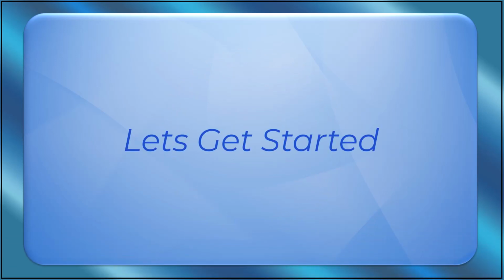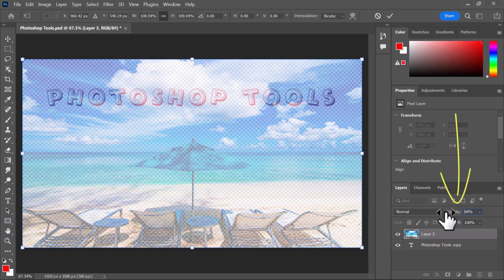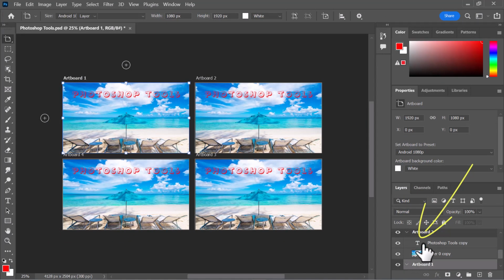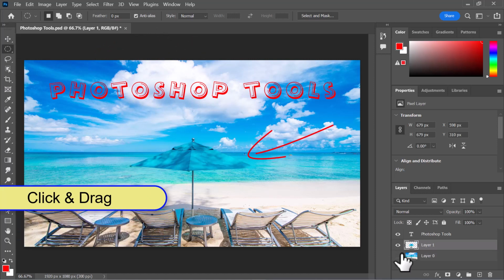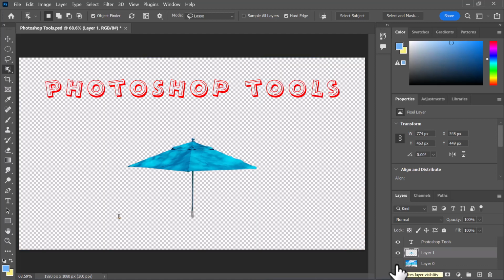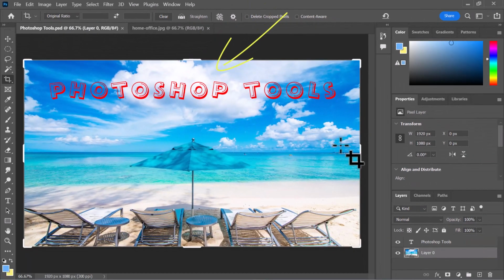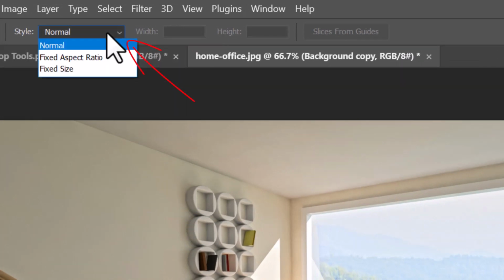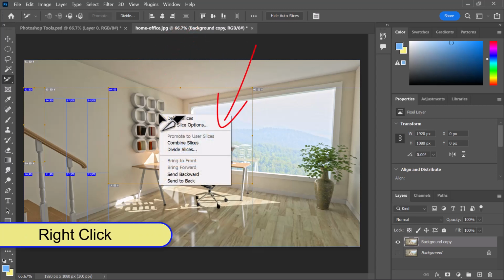How To Use Photoshop Tools | Beginners Tutorial | Part 1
In this video, I will show you how to use photoshop tools. This is a photoshop for beginners tutorial  for anyone who wants to learn to use photoshop cc tools for photo editing and manipulation. In this photoshop tutorial, you will learn photoshop tools basics.

Hope you like it, thank you for being here.

⌚ Timestamps
00:00 Intro
00:38 00 - Photoshop Tool Bar
01:43 01 - Move Tool
02:16 02 - Artboard Tool
03:58 03 - Marquee Tool - Rectangular, Elliptical, Single Row & Single Column
05:30 04 - Lasso Tool, Polygonal & Magnetic
06:27 05 - Object Selection Tool - Quick Selection & Magic Wand
08:02 06 - Crop Tool
08:40 07 - Perspective Crop Tool
09:37 08 - Slice Tool
10:41 09 - Slice Select Tool